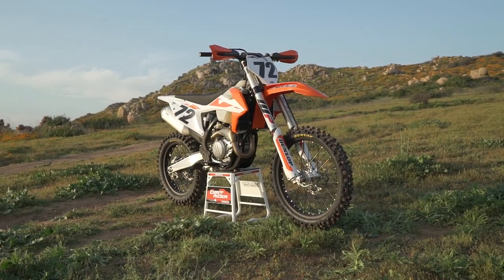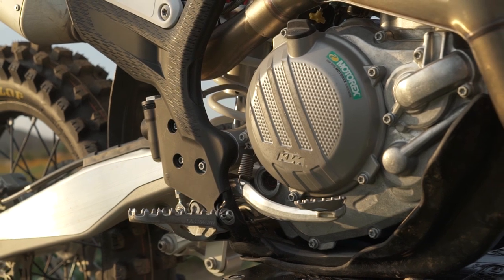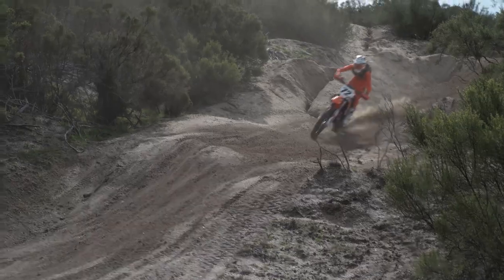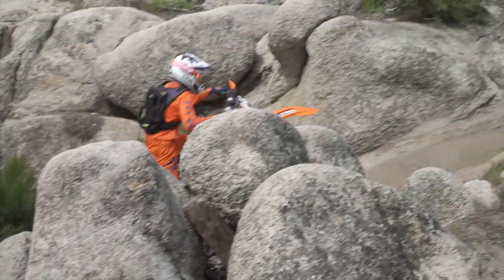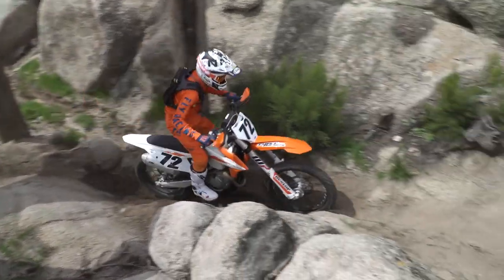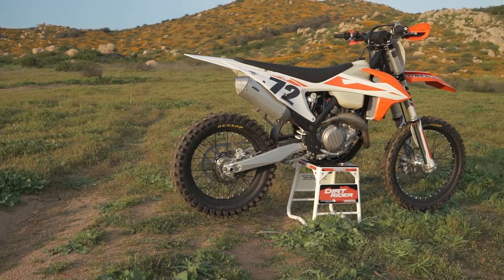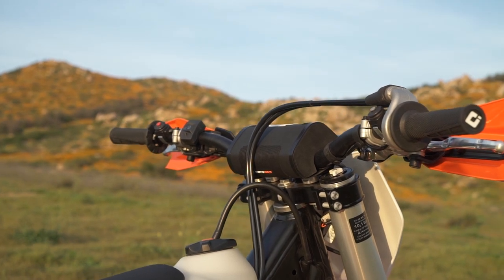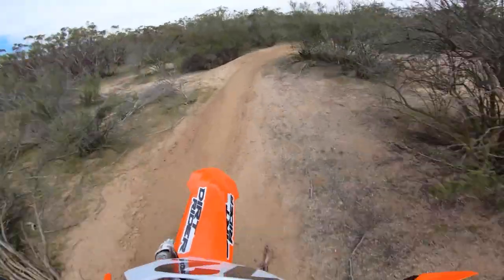2019 KTM 450 XC-F Review | Best 2019 450 Off-Road Dirt Bikes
The 2019 KTM 450 XC-F has a smooth power delivery and a neutral-handling chassis, but its suspension holds it back on fast and rough areas of the trail and track.

2019 KTM 450 XC-F won 2nd Place Of The 2019 450 Off-Road Shootout

Fly Racing Jersey
Fly Racing Pants
Fly Racing Gloves

2nd Place Of The 2019 450 Off-Road Shootout | KTM 450 XC-F

3rd Place Of The 2019 450 Off-Road Shootout | Husqvarna FX 450